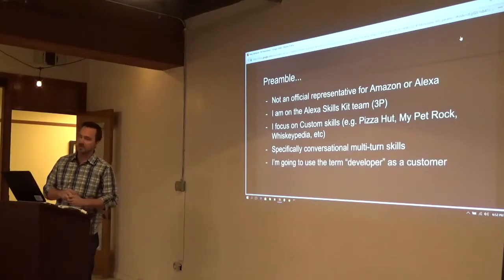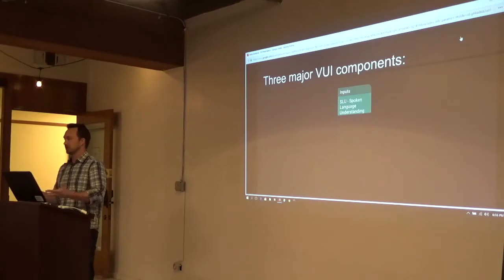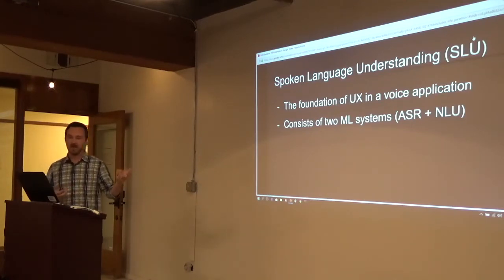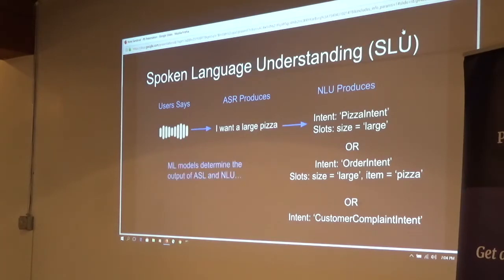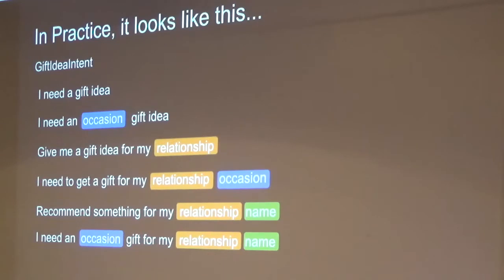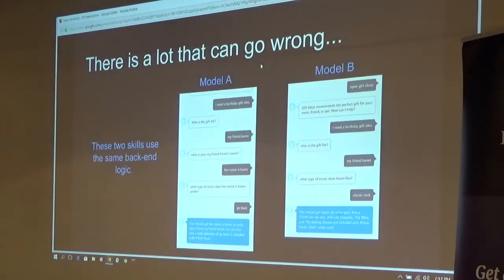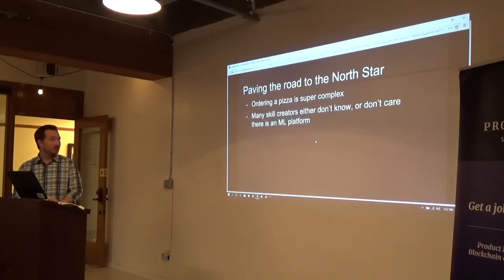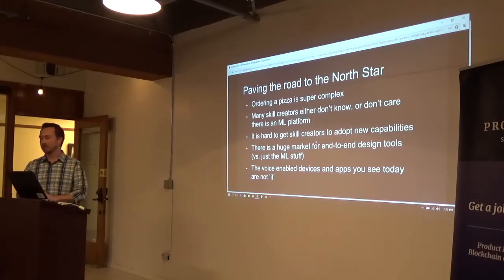What are Voice User Interfaces by Amazon Alexa Senior PM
A Product Management event in Seattle about the Voice User Interfaces by Amazon Alexa Senior PM

Our classes are part-time, designed to fit into your work schedule.  Our campuses are online and in 15 cities worldwide, including Silicon Valley, New York, Los Angeles and London.

In addition to classes, each of our campuses hosts weekly events with top industry professionals about Product Management, Data, Coding, Digital Marketing and Blockchain.

📓 The Product Book has arrived! Learn how to become a great Product Manager.